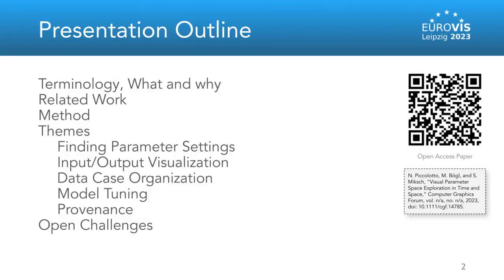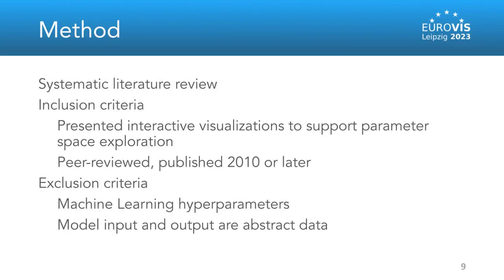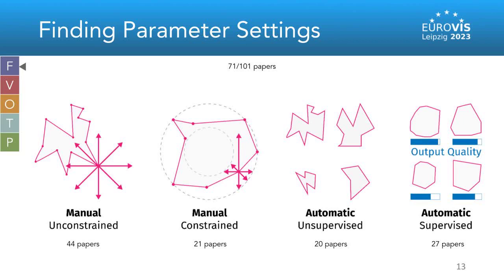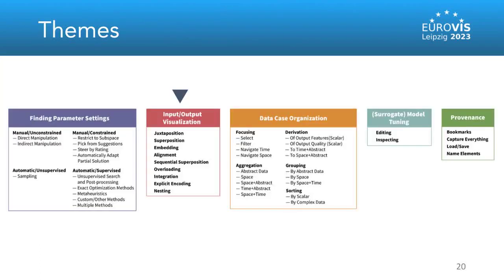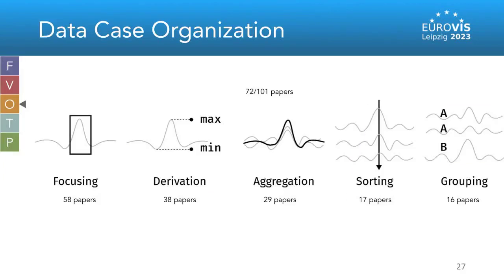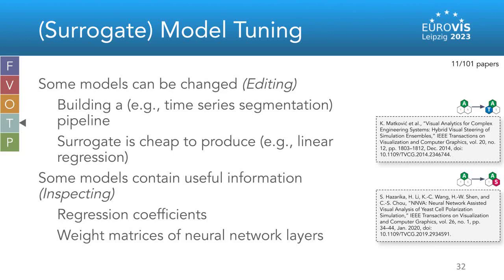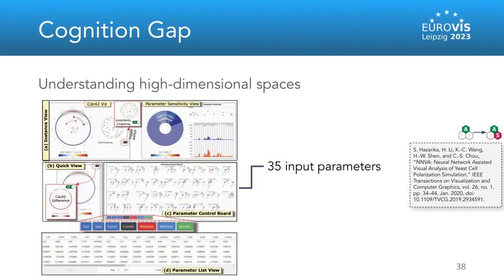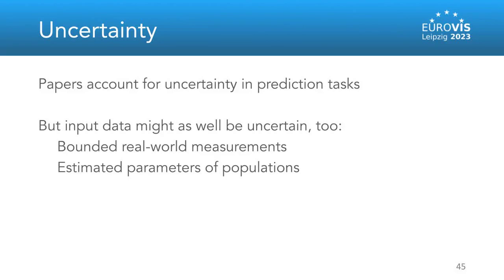Visual Parameter Space Exploration in Time and Space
Nikolaus Piccolotto, Markus Bögl, and Silvia Miksch

Computational models, such as simulations, are central to a wide range of fields in science and industry. Those models take input parameters and produce some output. To fully exploit their utility, relations between parameters and outputs must be understood. These include, for example, which parameter setting produces the best result (optimization) or which ranges of parameter settings produce a wide variety of results (sensitivity). Such tasks are often difficult to achieve for various reasons, for example, the size of the parameter space, and supported with visual analytics. In this paper, we survey visual parameter space exploration (VPSE) systems involving spatial and temporal data. We focus on interactive visualizations and user interfaces. Through thematic analysis of the surveyed papers, we identify common workflow steps and approaches to support them. We also identify topics for future work that will help enable VPSE on a greater variety of computational models.